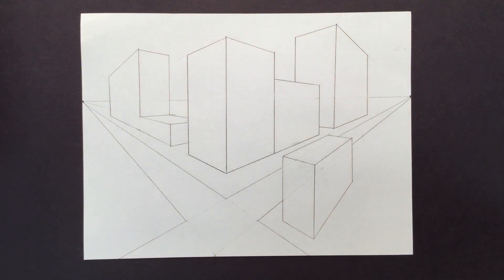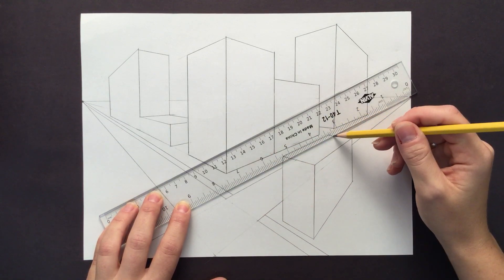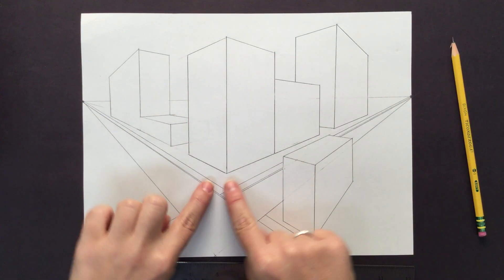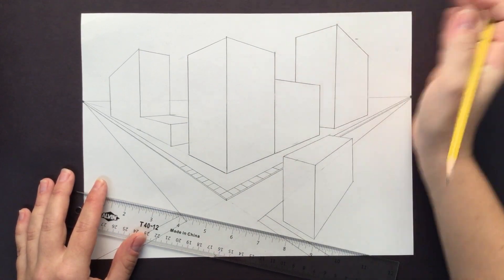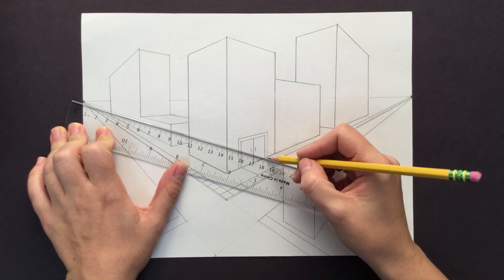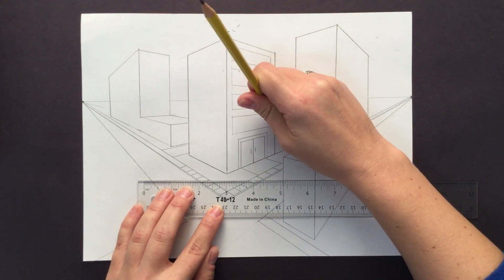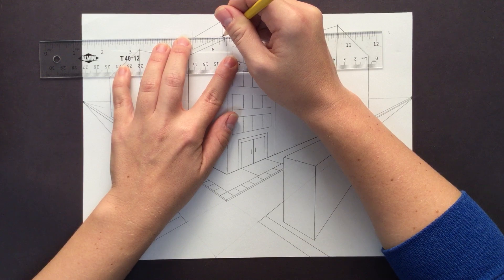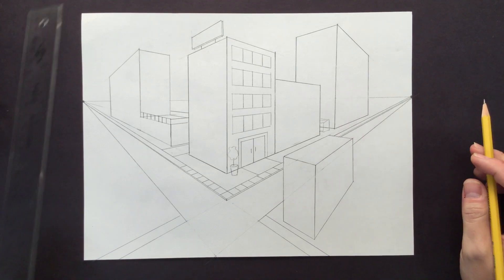How to Add Details to Your Two-Point Perspective City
This video describes how to use Two-Point Perspective to add details to your cityscape. Windows, doors, signs, and sidewalks will all use vanishing points. Have fun!